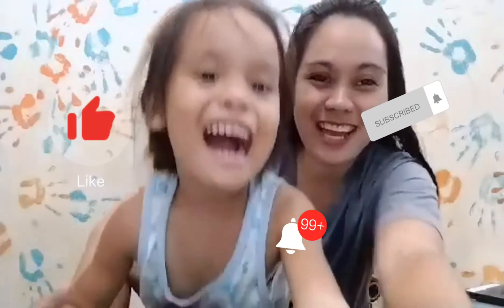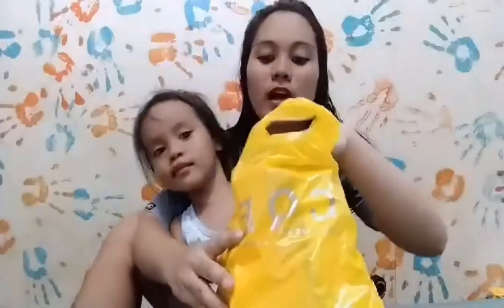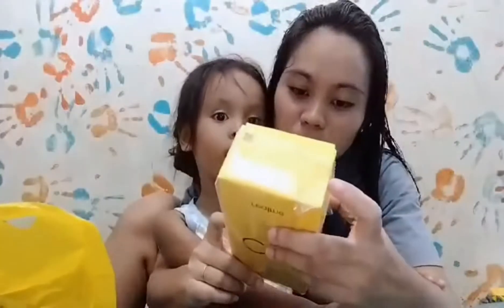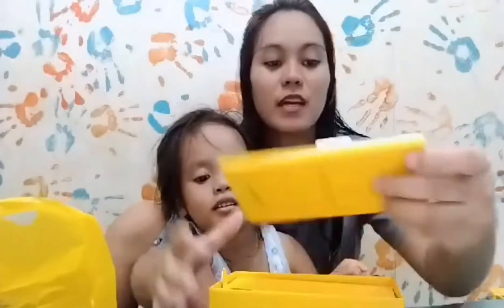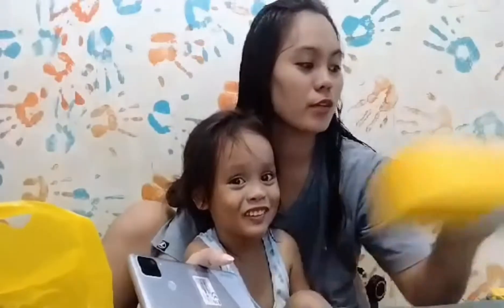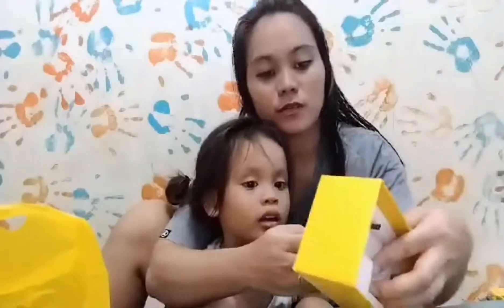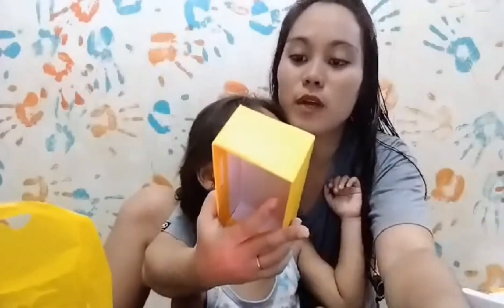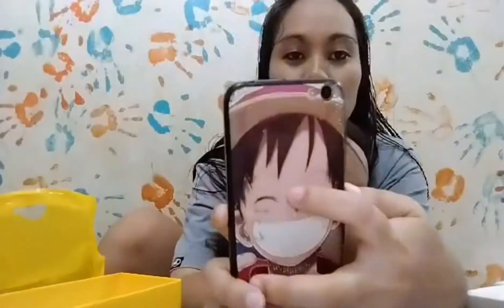UNBOXING REALME C15 REVIEW || ANDAMING PHONE || jovy coronel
hi guys please support my YTC😊

  try kami ng bagong unit kasi halos phone namin is vivo kaya try namin yang realmec15..ginagamit ko nadin pang vlog...
 ang nagustohan ko sa c15 is yong matagal malowbat kasi may 6000MAH nsya...

 thankyou ang godbless😊